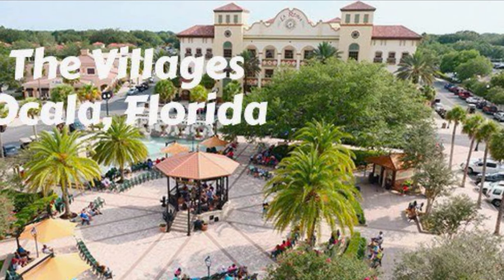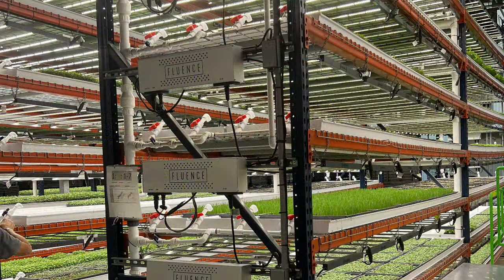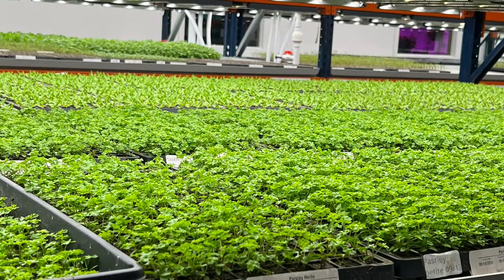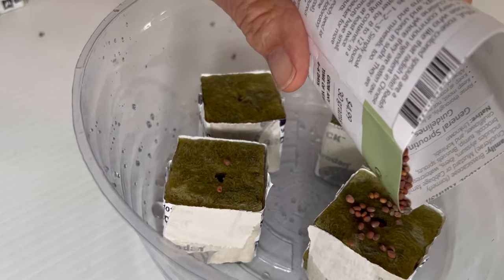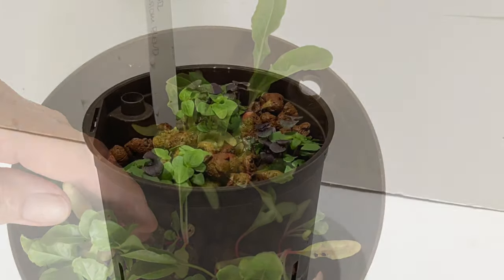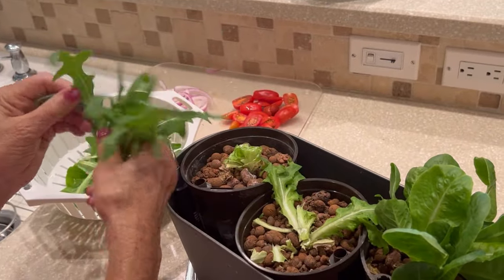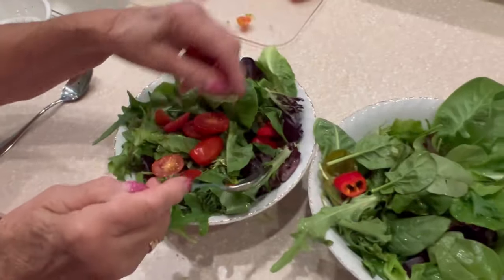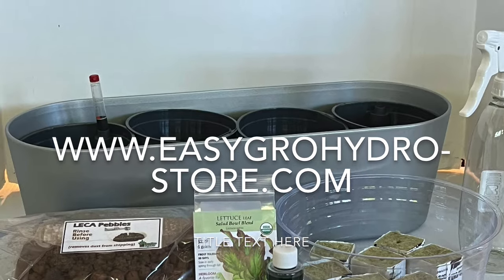Growing Hydroponic Lettuce and Salad Greens